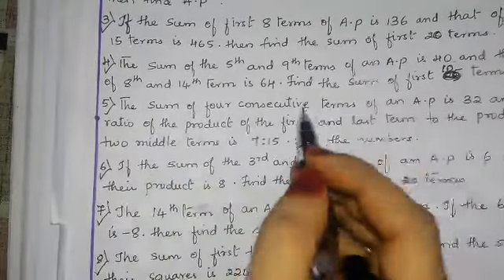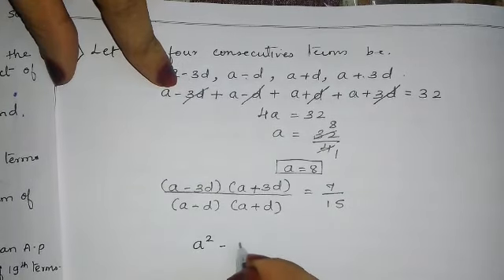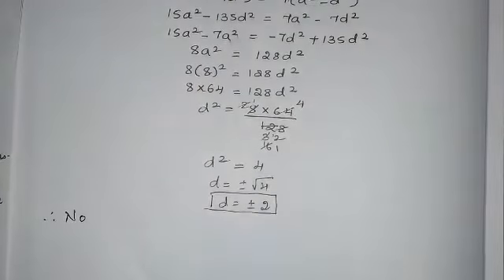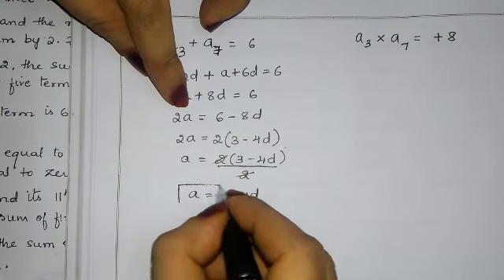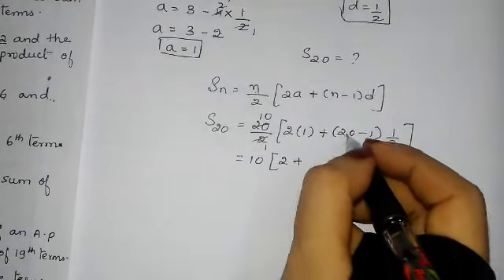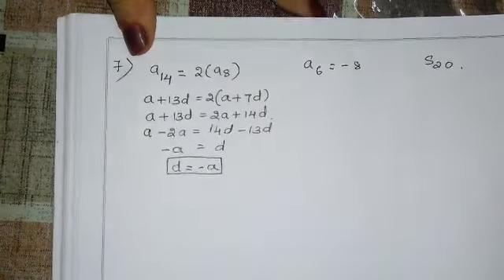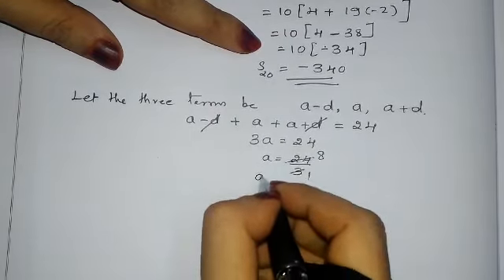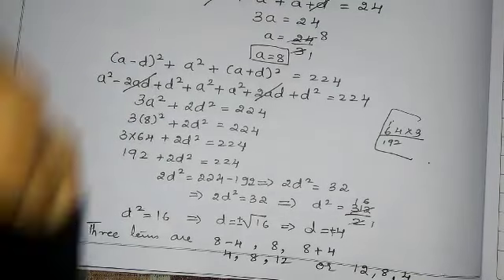Arithmetic progression#very important problems of A.P from previous years question papers (part -2)